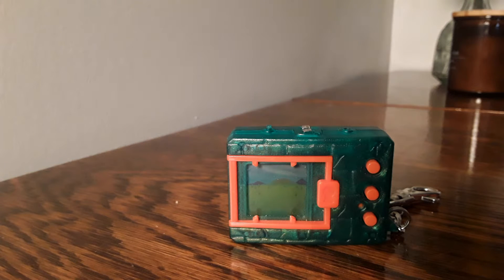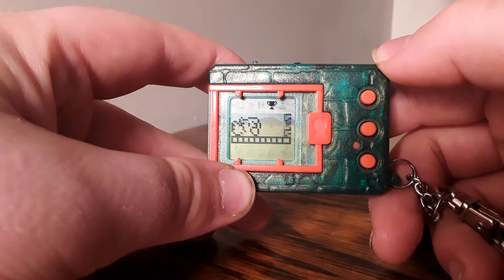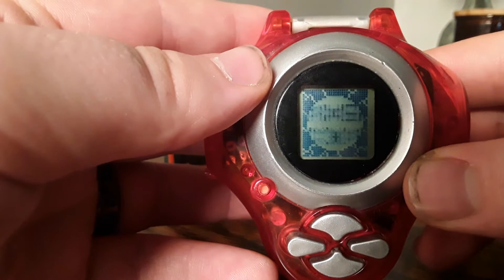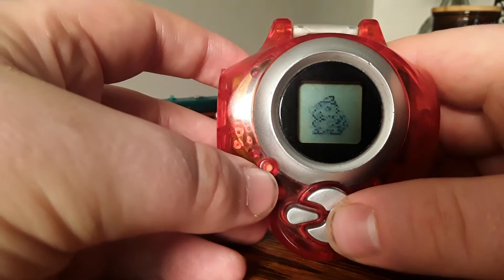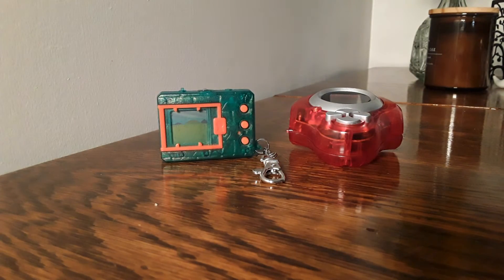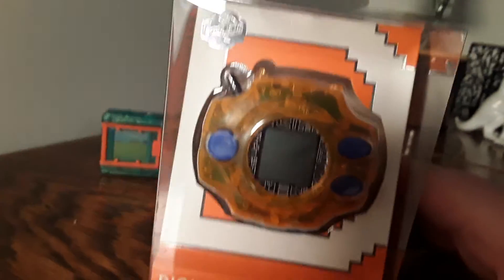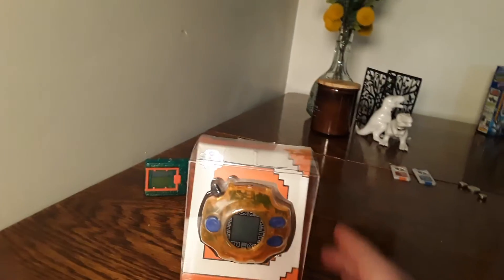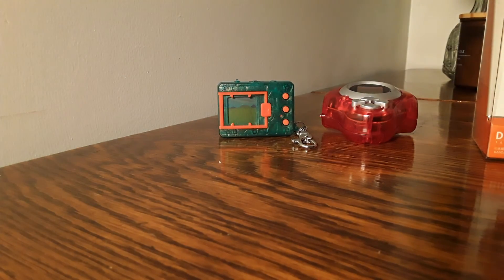Wave 2 English Version 20th Journal: Day 12 new device and digivice boss!